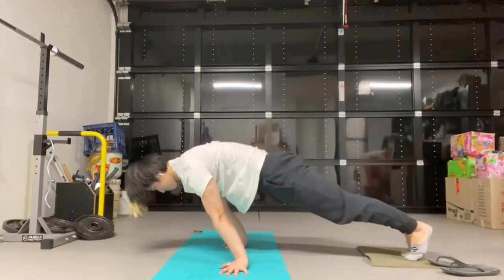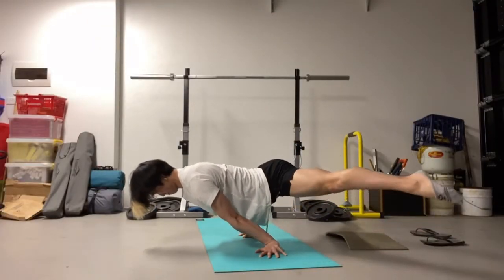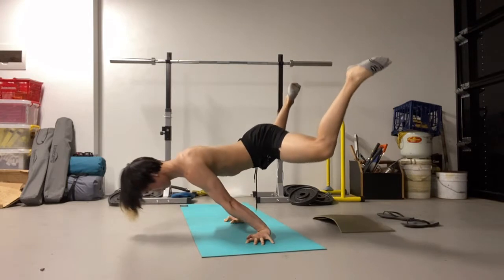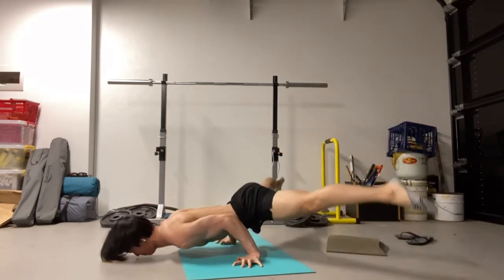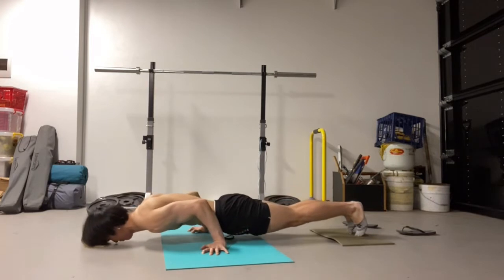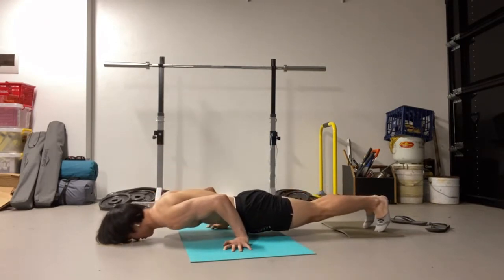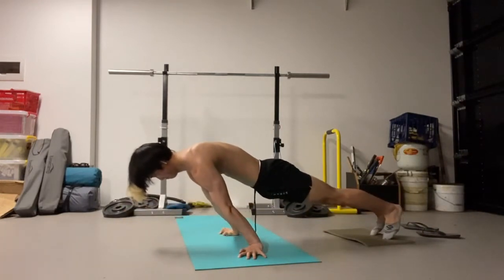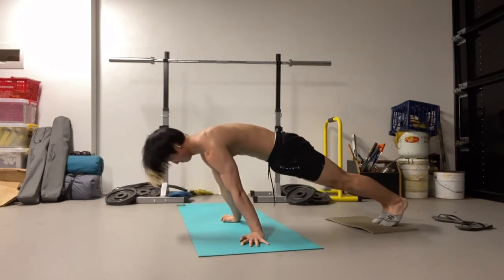Day 69: Testing my strength